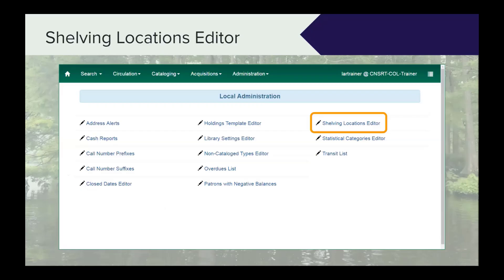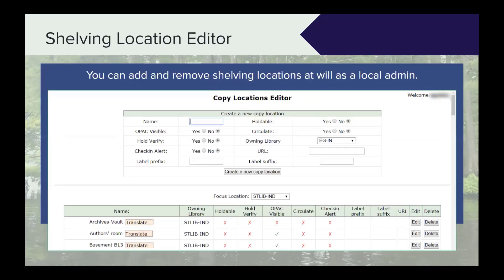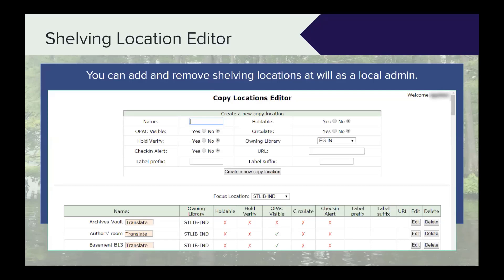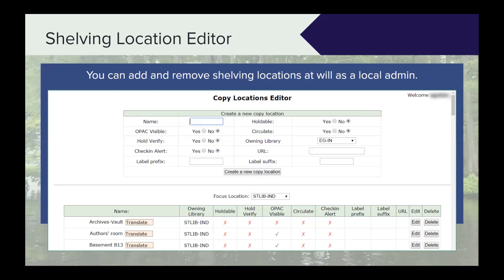Local Administration Menu - Shelving Locations Editor